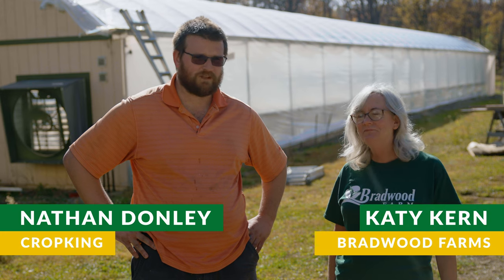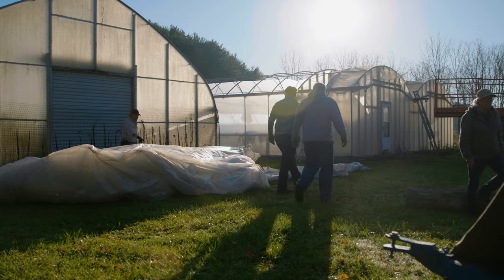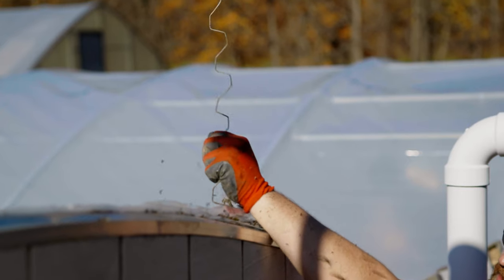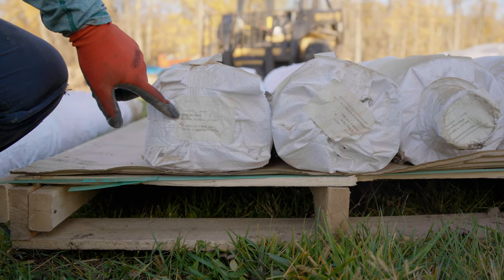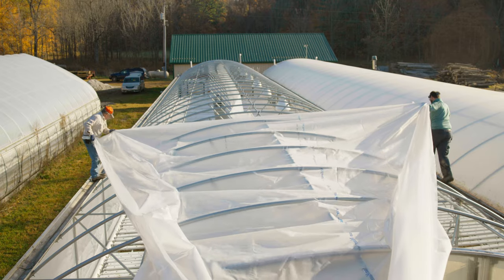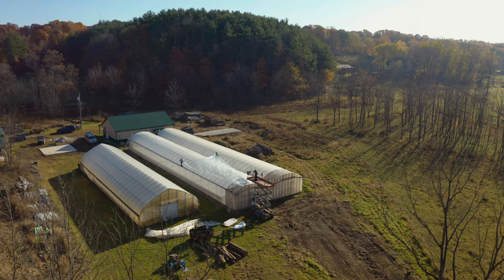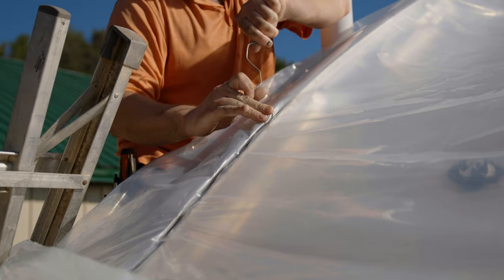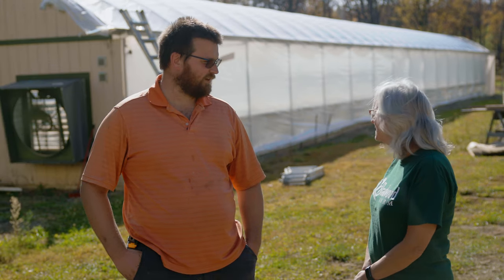Recovering a 2-Bay Greenhouse | CropKing Inc.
The CropKing tech team helped Bradwood Farms replace their 7 year old greenhouse poly.